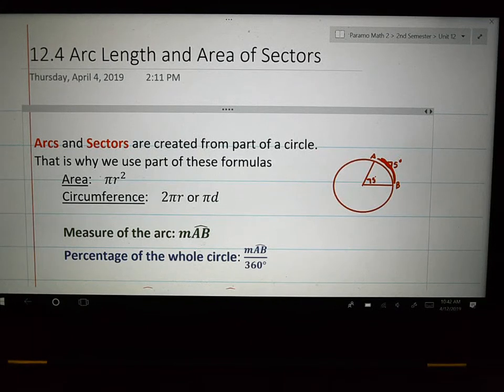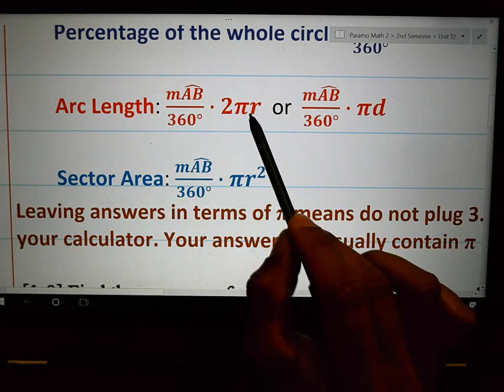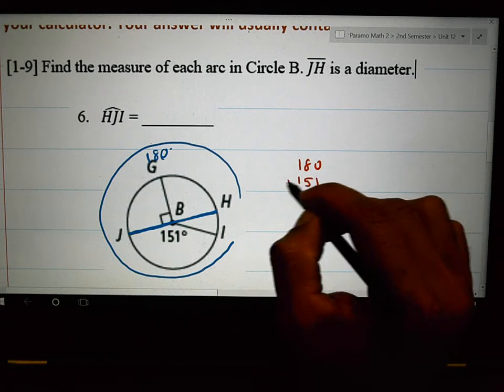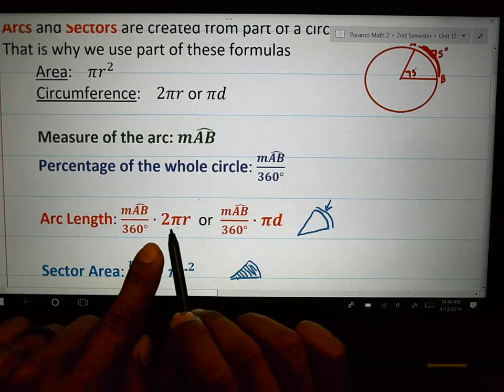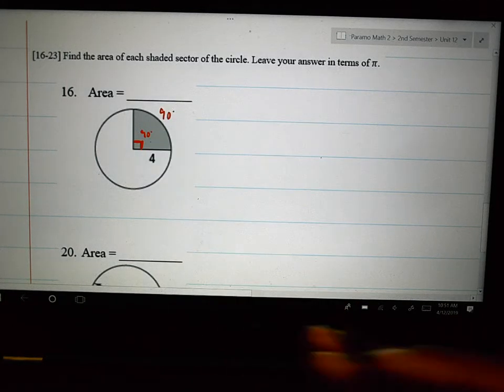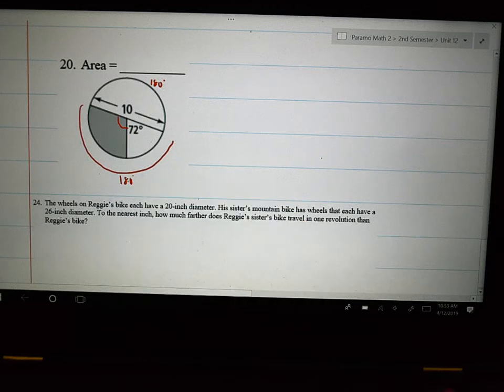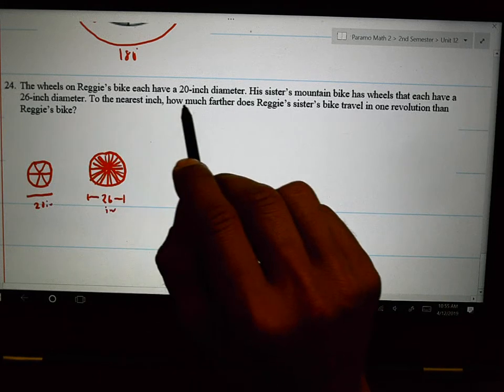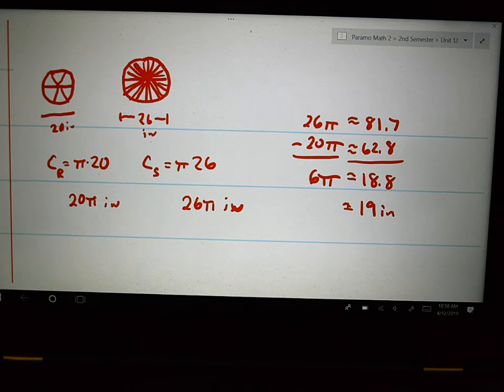12 4 Arc Lengths and Sector Lengths